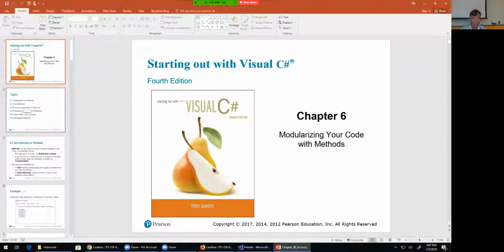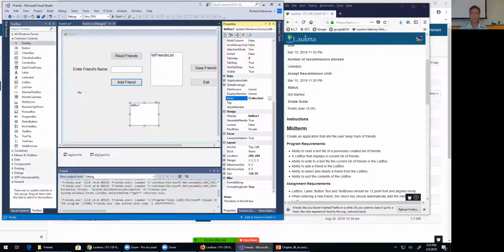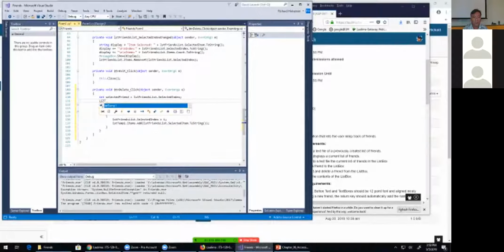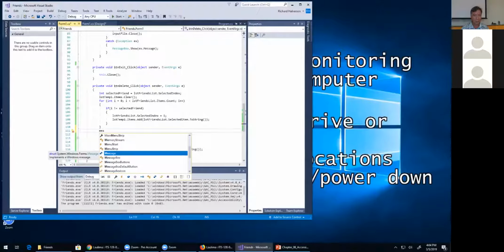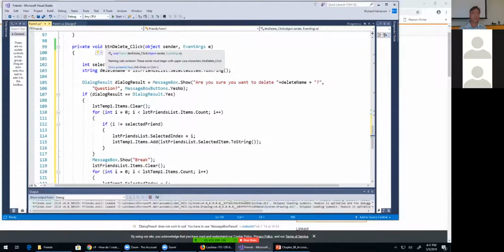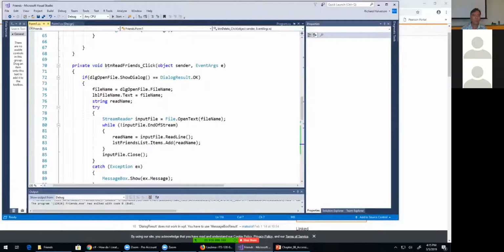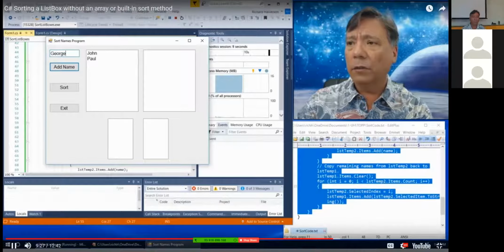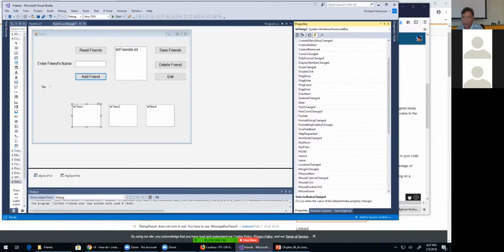ITS128 Class 17 March 5, 2019